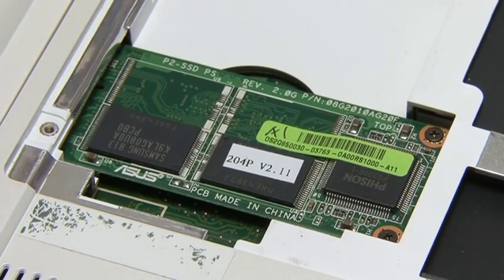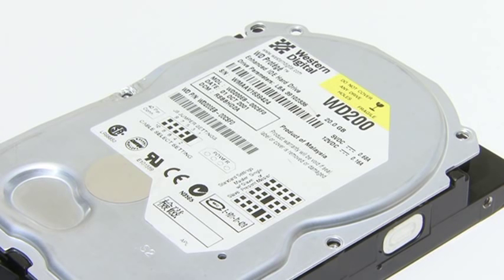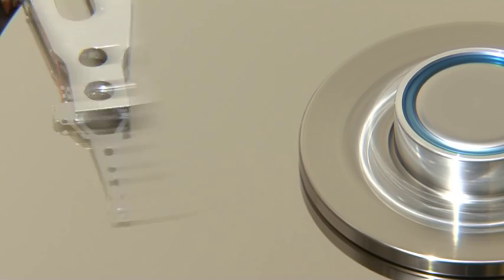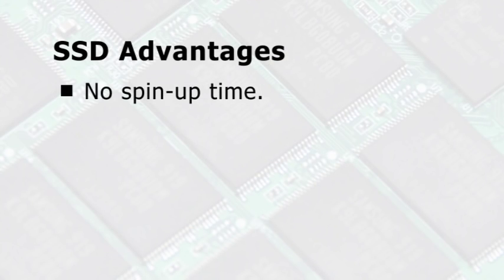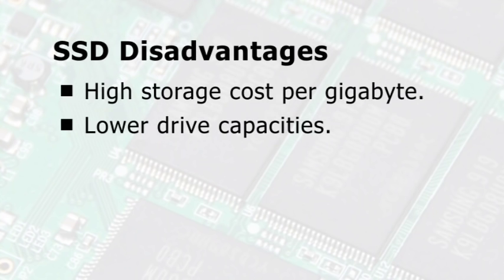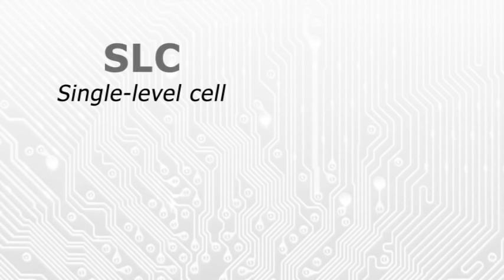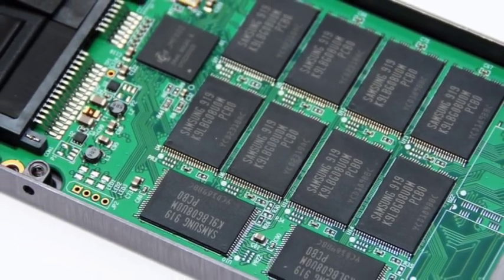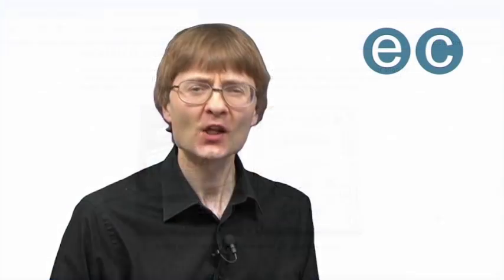Explaining Solid State Disks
This video explains how solid state drives (SSDs) are becoming an alternative to traditional hard disks, and highlights their advantages and disadvantages. It is produced and presented by Christopher Barnatt, author of ExplainingComputers.com, and Associate Professor of Computing and Future Studies in Nottingham University Business School.